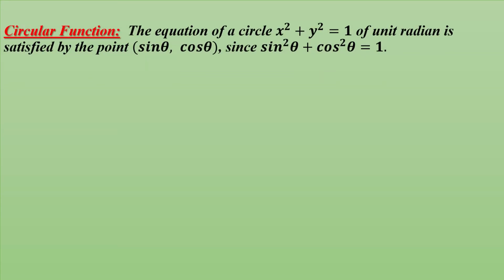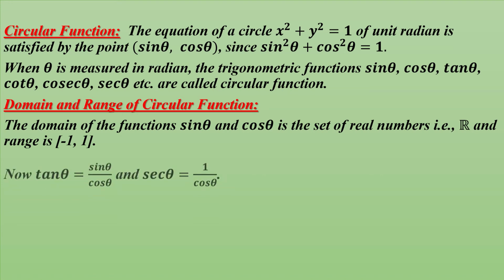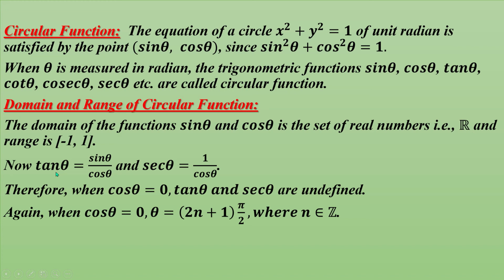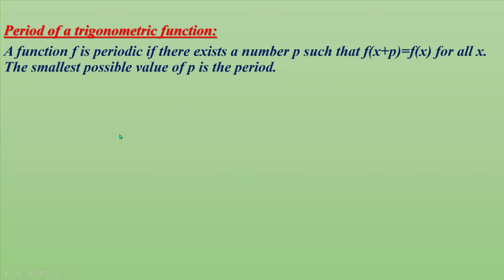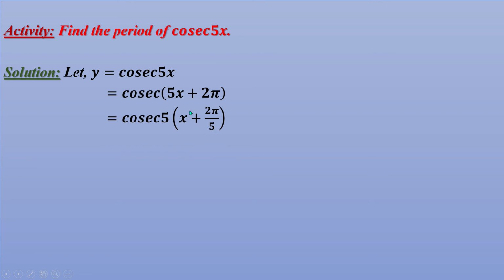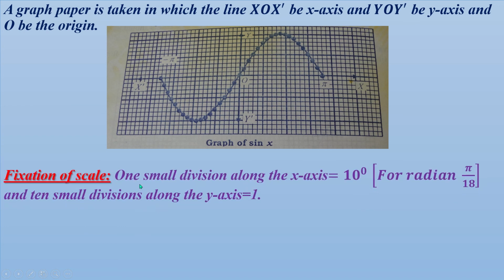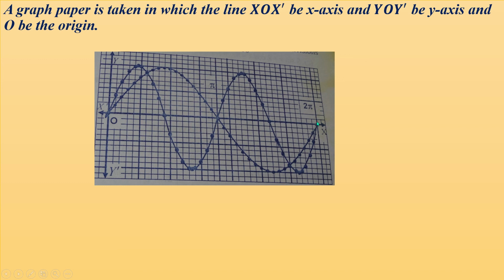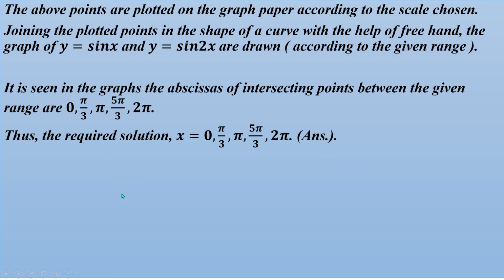Class-XI, Subject- Higher Mathematics First Paper, Chapter-06(Trigonometry), Ex-VI(B), Lec-02